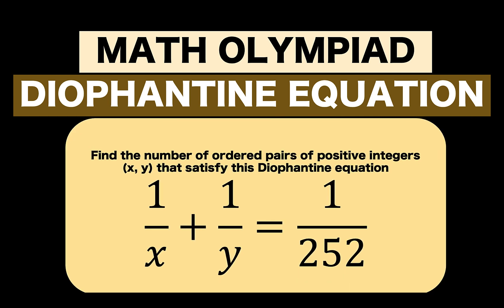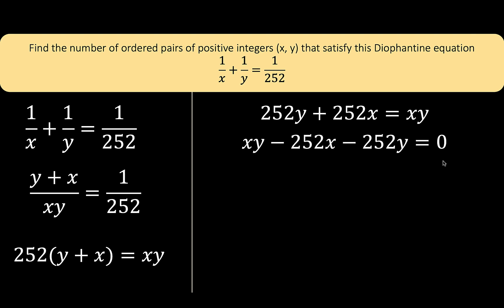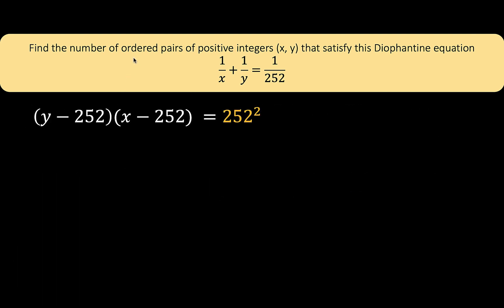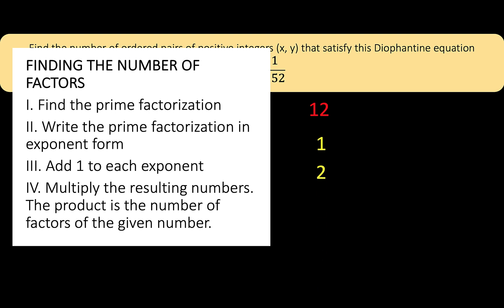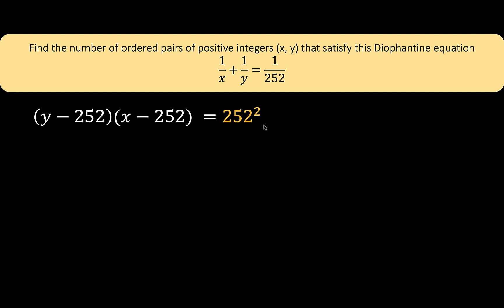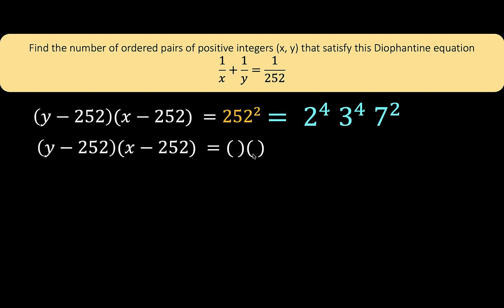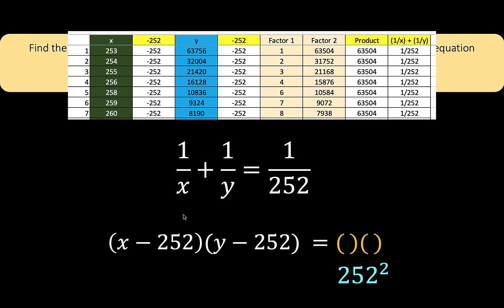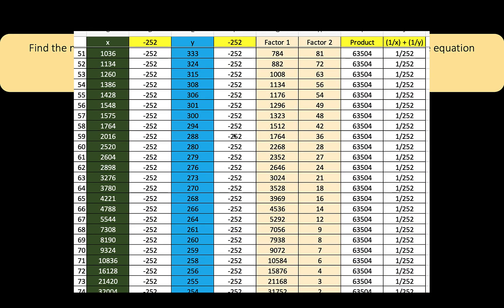3-Minute Math Problem. Math Olympiad Preparation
3-Minute Math Problem. Math Olympiad Preparation
Diophantine equation. Find the Integer solution of 1/x + 1/y = 1/252